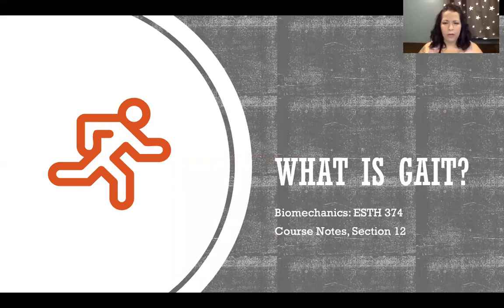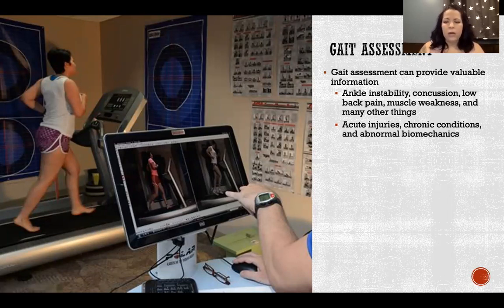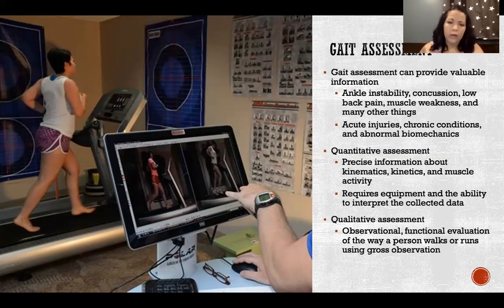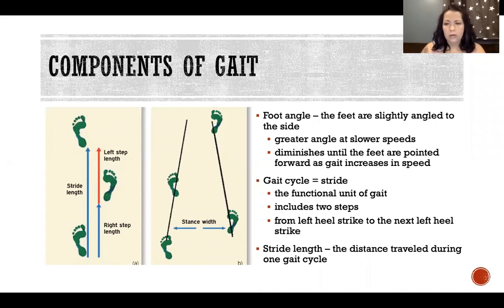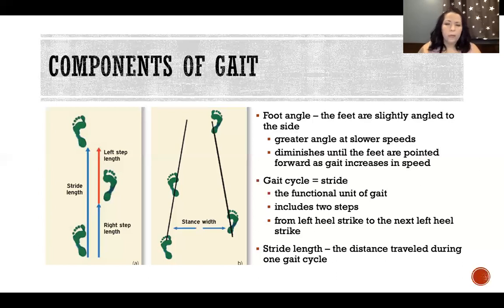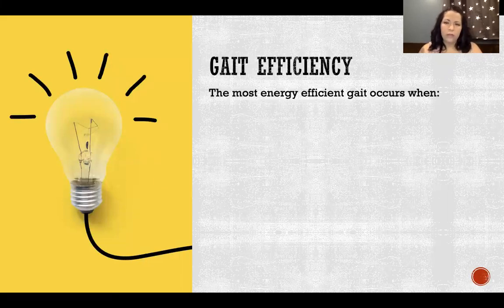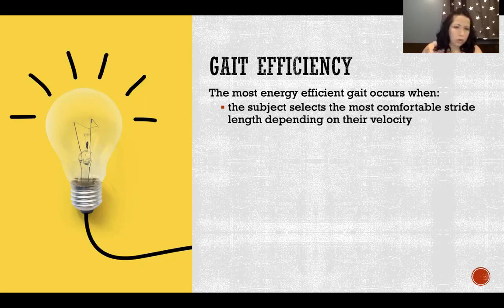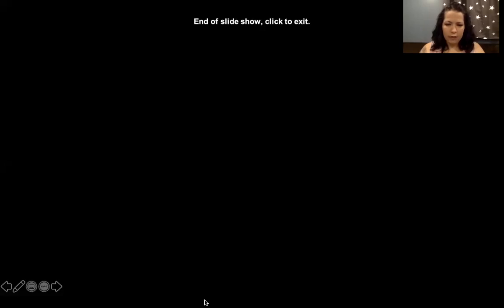What is Gait? - Biomechanics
What is Gait? - Biomechanics: Gait, Ambulation, Locomotion, Gait assessment, Quantitative assessment, Qualitative assessment, Step, Step length, Step width, Foot angle, Gait cycle, Stride, Stride length, Cadence, Gait efficiency

References
Orendurff, M. S., Segal, A. D., Klute, G. K., Berge, J. S., Rohr, E. S., & Kadel, N. J. (2004). The effect of walking speed on center of mass displacement. Journal of Rehabilitation Research & Development, 41(6A), 829-834.
Ortega, J. D., & Farley, C. T. (2005). Minimizing center of mass vertical movement increases metabolic cost in walking. Journal of Applied Physiology, 99(6), 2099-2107.